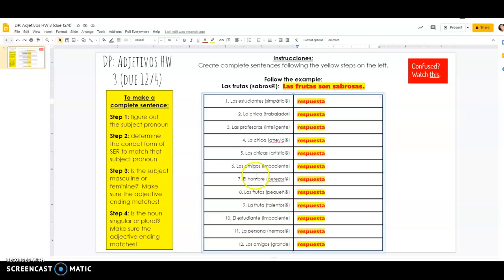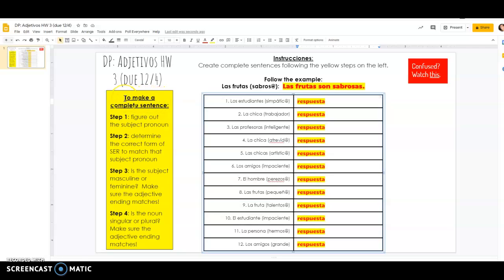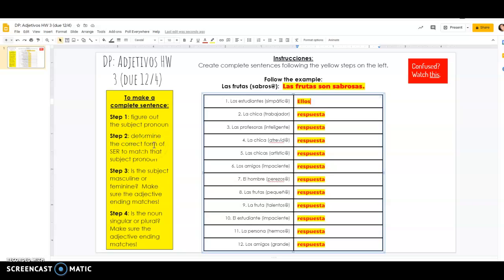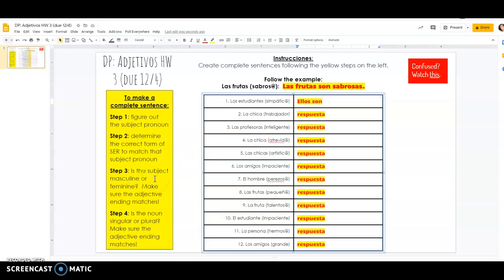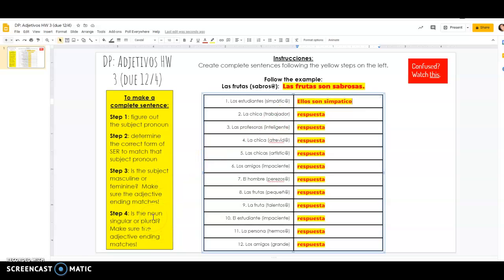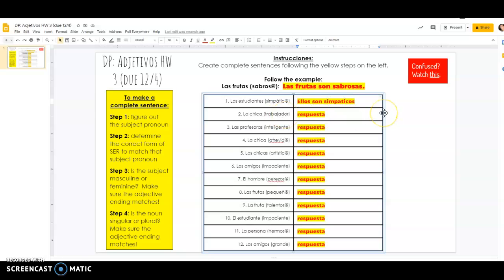How to: DP: Adjetivos HW 3